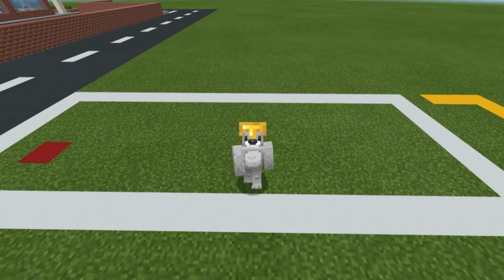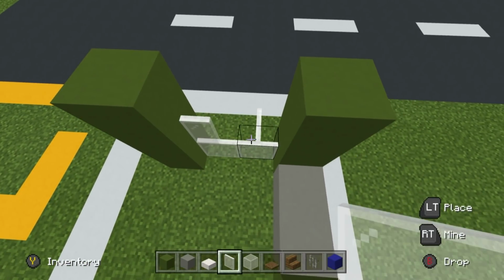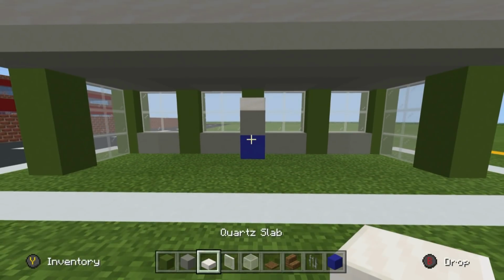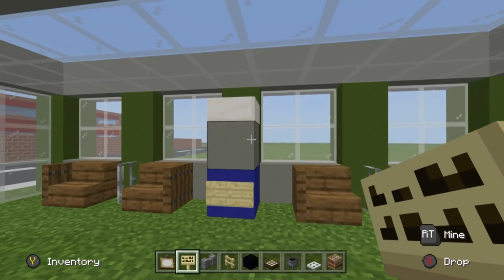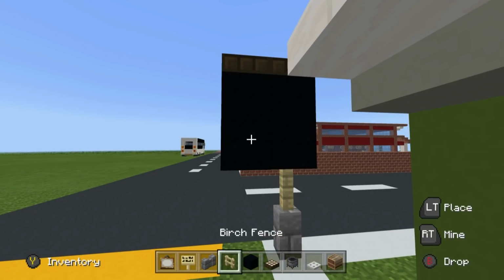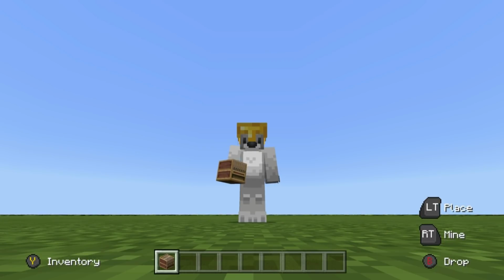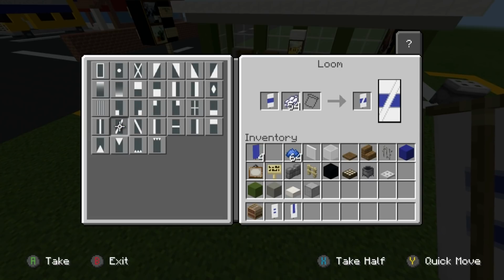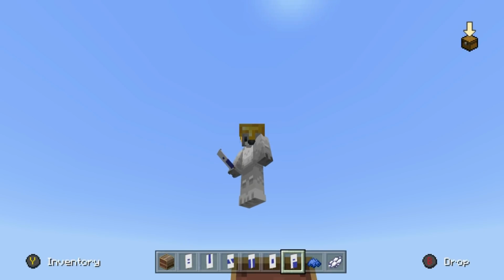Minecraft Tutorial: How To Make A Bus Stop / Bus Shelter "2019 City Tutorial"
In this tutorial i show you how to make a bus stop / bus shelter for your minecraft city! this is a great build to add to your world if you have a public transport system that involves buses :) this would go great with your modern bus station, double decker bus, city bus, open top tour bus and your coach :)